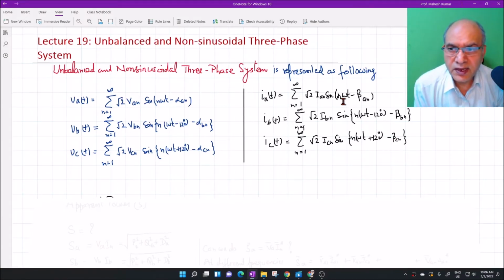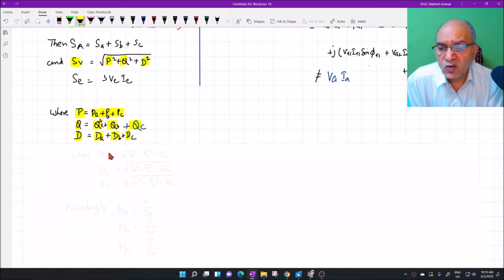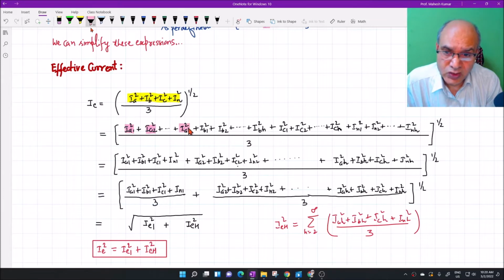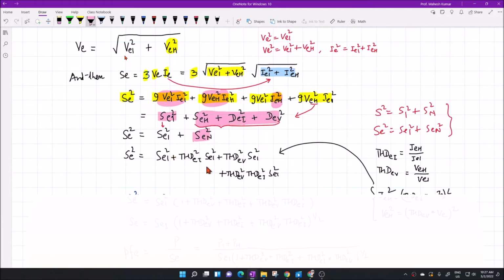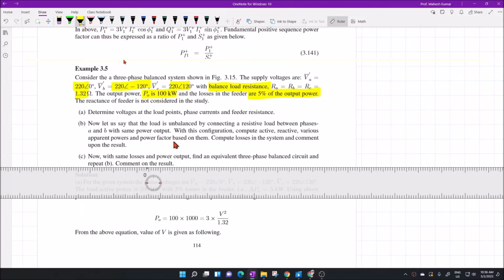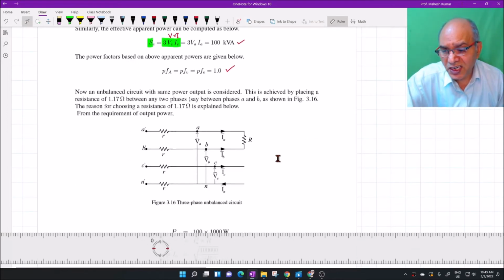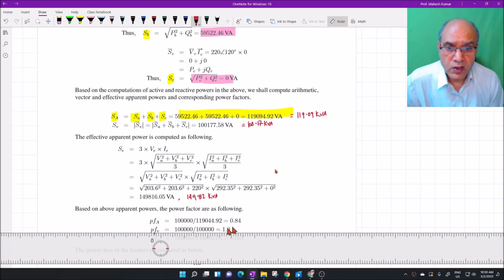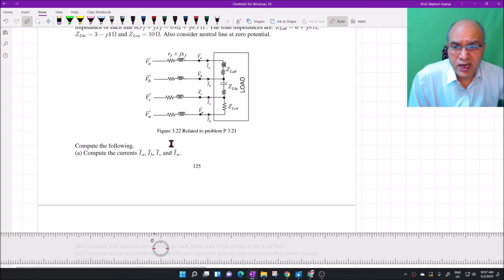PQ Lecture 19 | Power Quality in Power Distribution Systems | EE Dept. IIT Madras Chennai INDIA